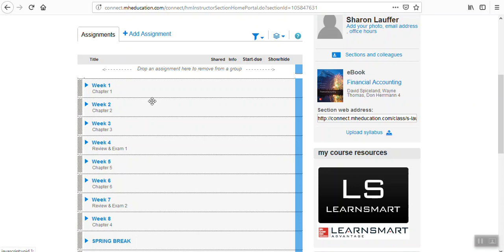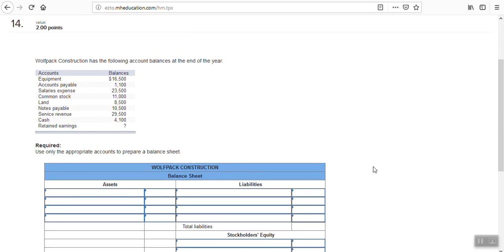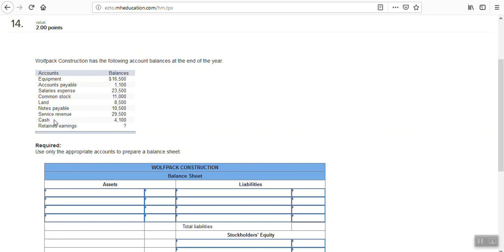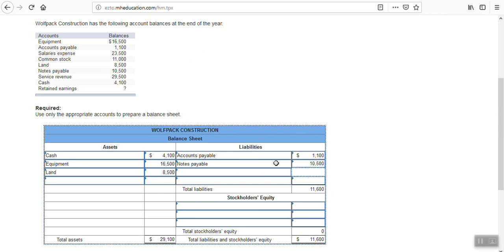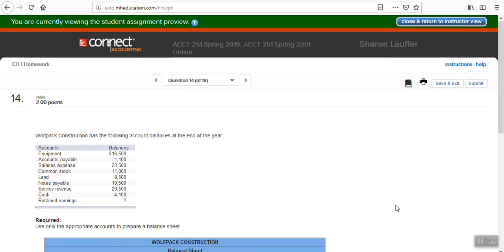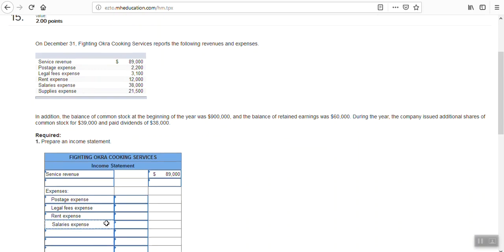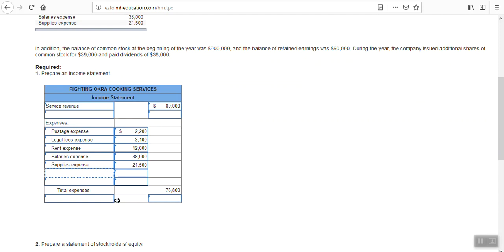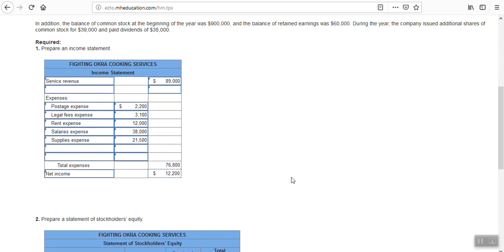Chapter 1 Homework Tutorial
This video contains problems similar to the homework for Chapter 1.